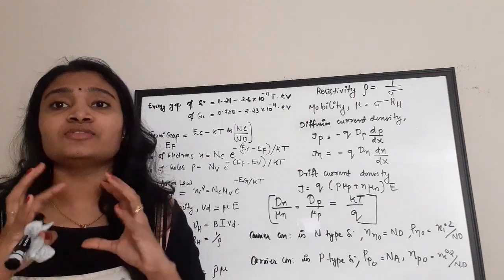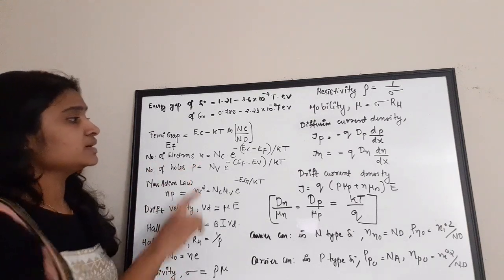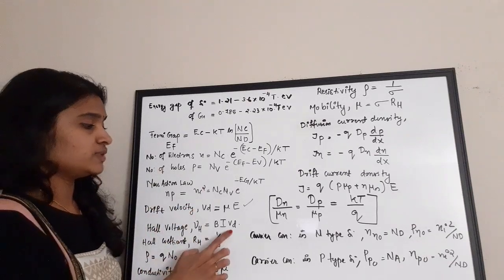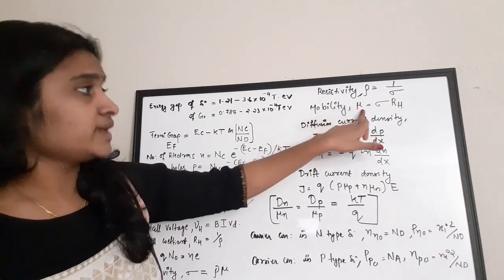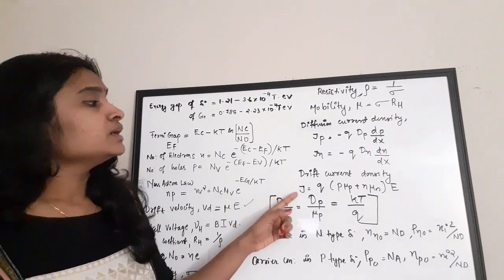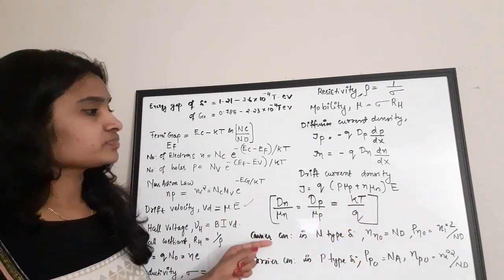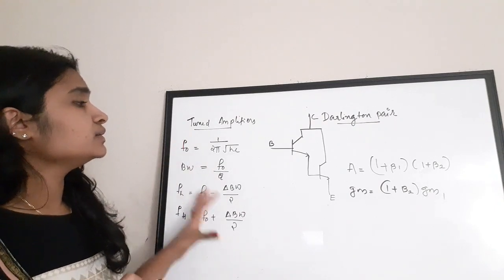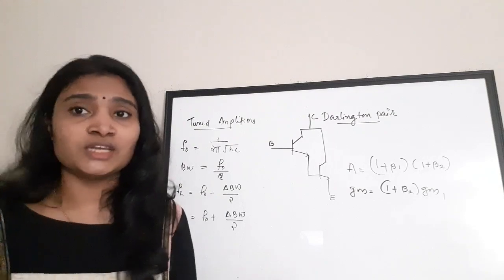Formula Revision video Analog Electronics Part1| Analog Electronics Important Equations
Formula Revision  of Opam

MOSFET  Equations

Resonance in AC Circuits

BJT Formula Revision and Numericals

easyelectronics_25

easyelectronics_25